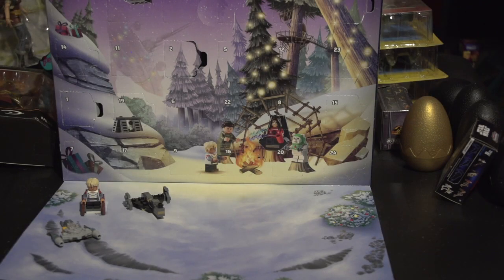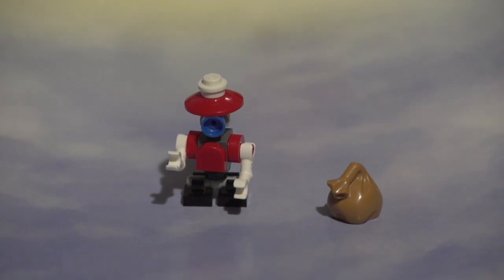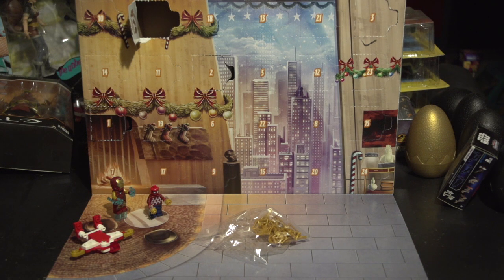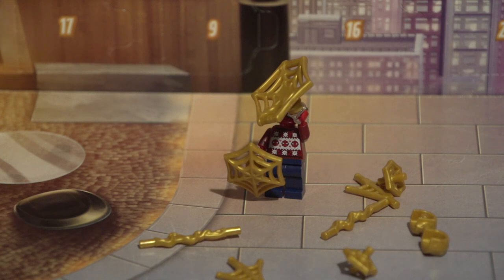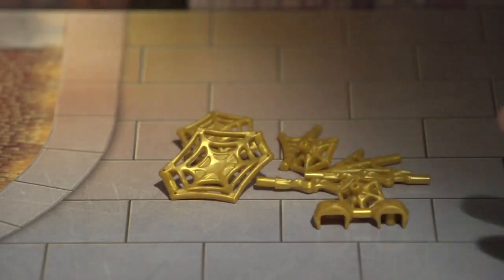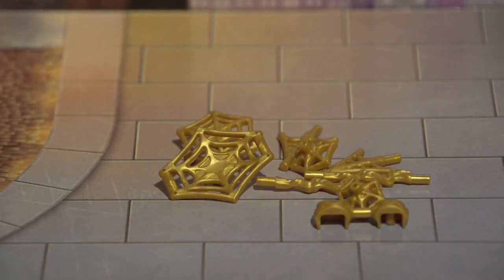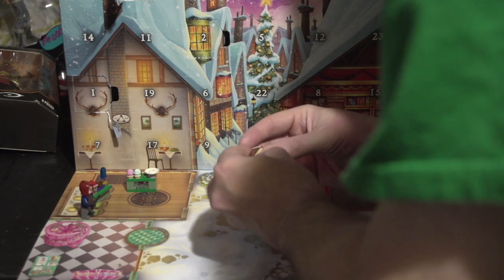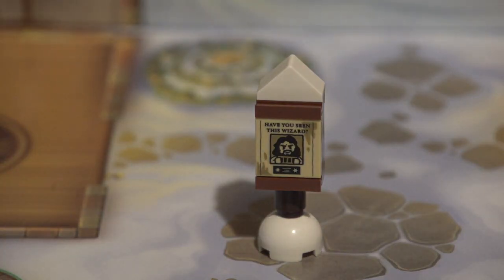2023 Lego Advent Calendars - DAY 4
Continuing with my Limited Series on the Channel for the Holiday Season, Advent Calendars for Legos for 2023!!! YAY! We are doing 24 days of Star Wars, Marvel and Harry Potter Legos, LET'S GO DAY 4!!!